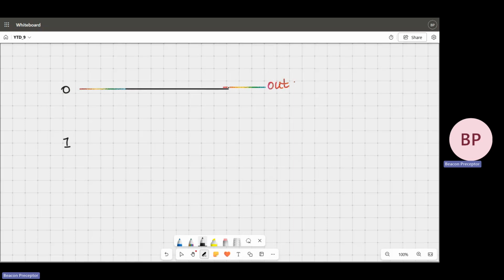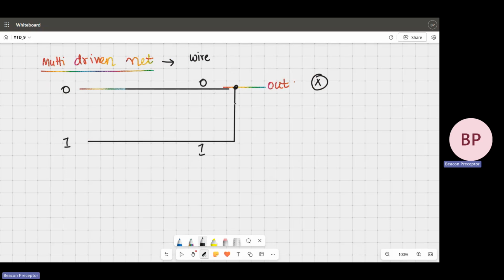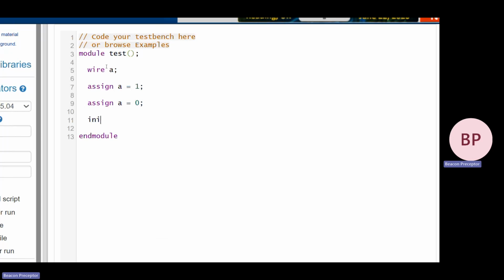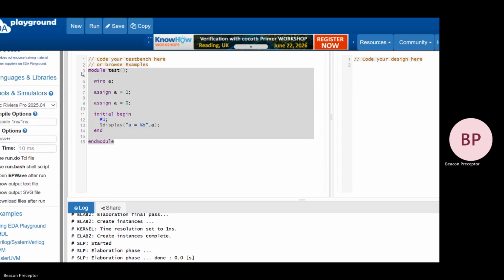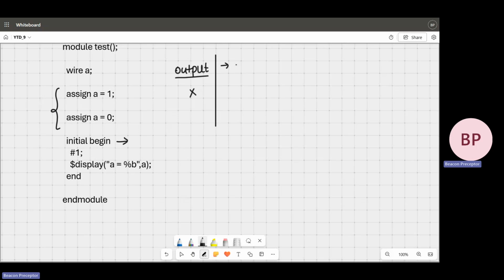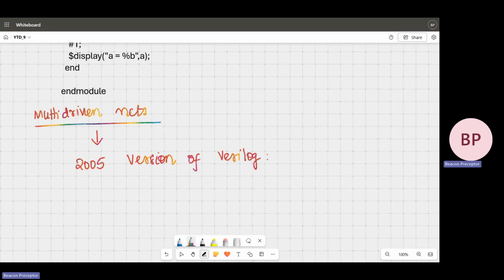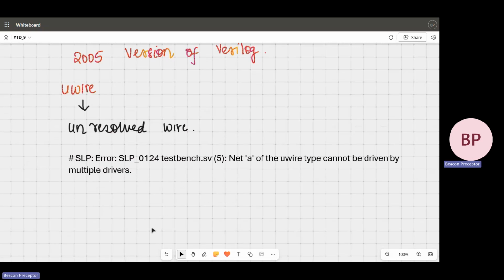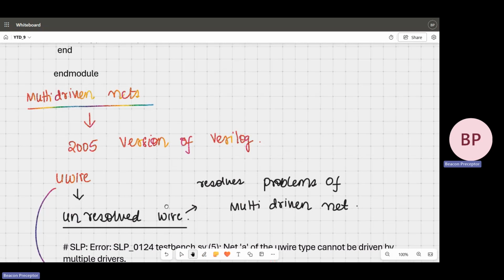9_Are you aware uwire (Unresolved Wire) in Verilog ?